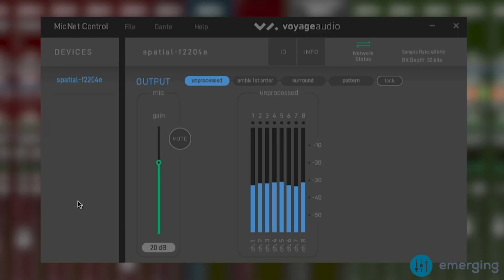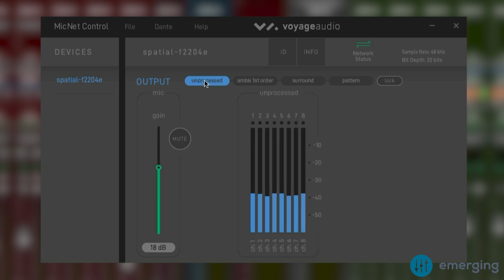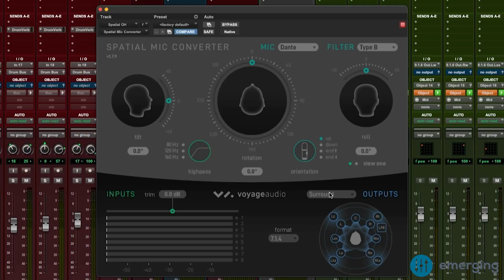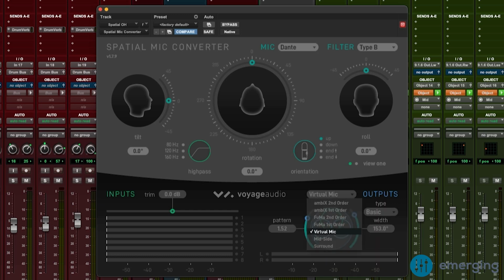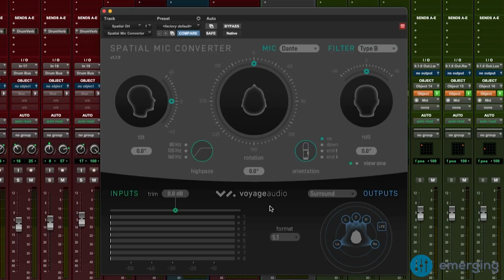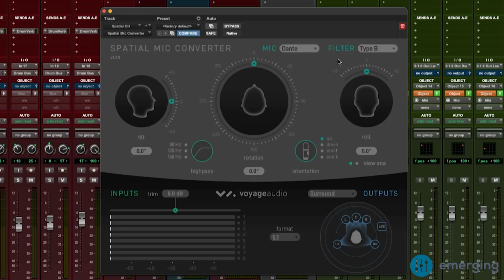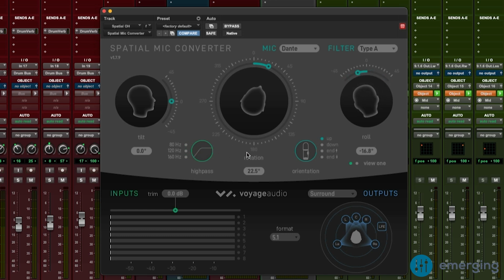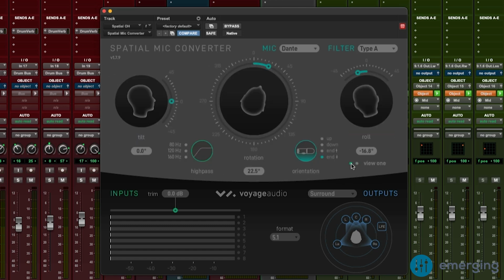The Next Generation of Immersive Audio Recording | Voyage Audio Spatial Mic (Dante)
James Ivey explores the brand-new Voyage Audio Spatial Mic, a high-resolution Dante enabled microphone capable of capturing immersive high-definition 3D Dolby Atmos surround sound audio.